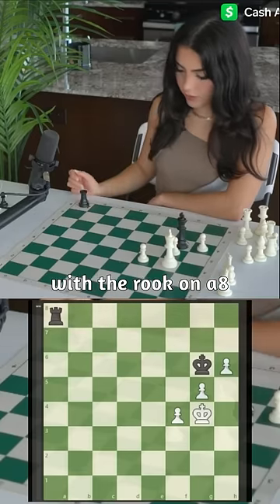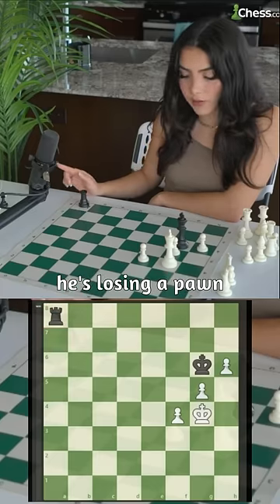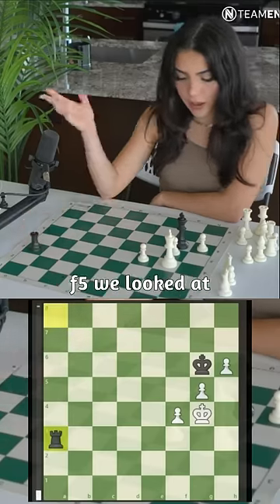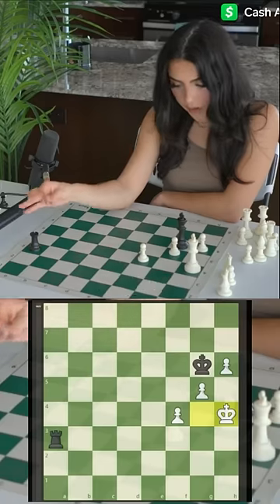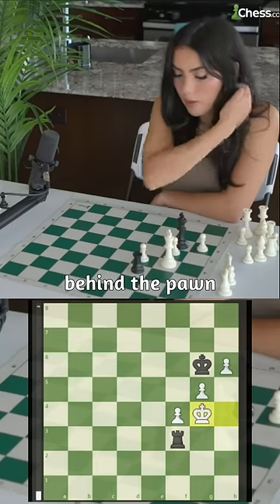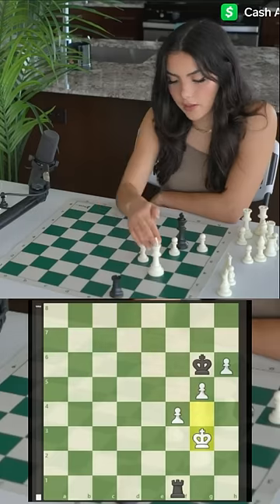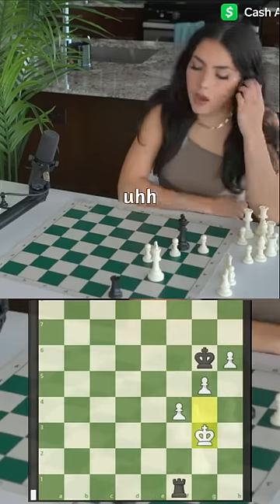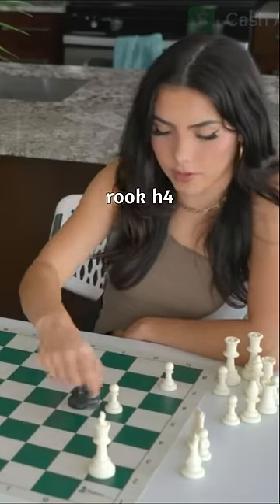Rook vs 3 Pawns, Advanced Chess End Game